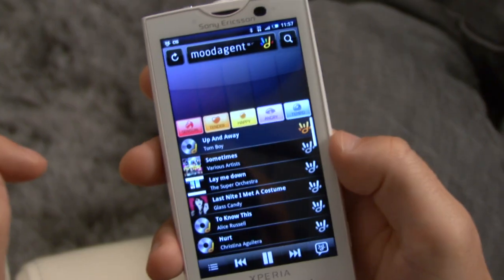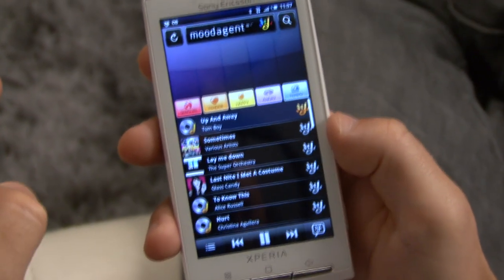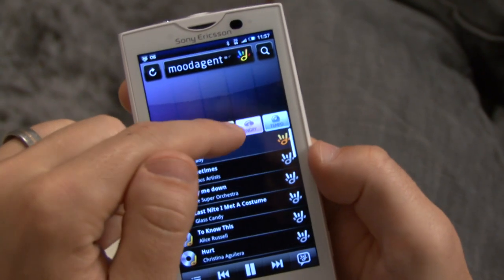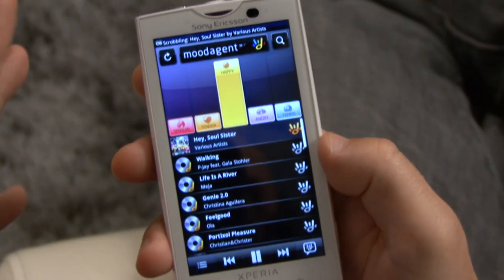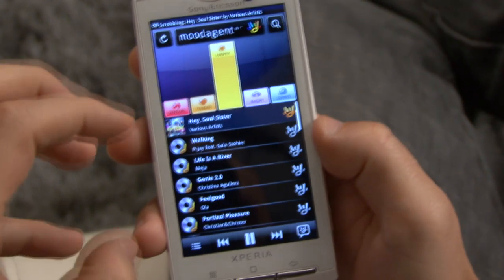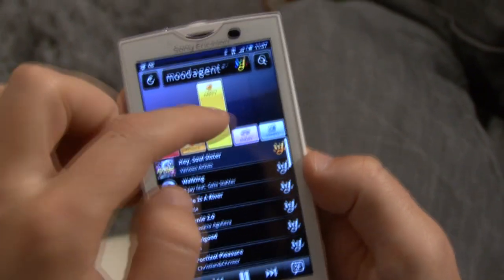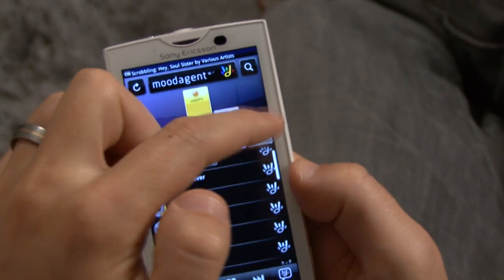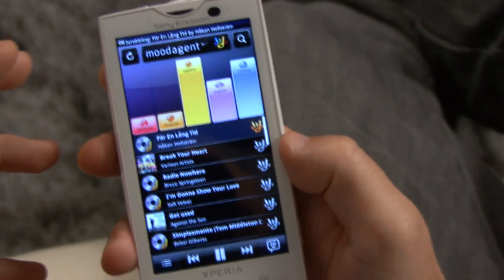App of the week: Moodagent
Sony Ericsson Developer World is demonstrating Moodagent as the app of the week. Moodagent is a music player for Android™ phones that allows you to create play lists based on your mood. Download Moodagent to your Xperia from Android™ Market.